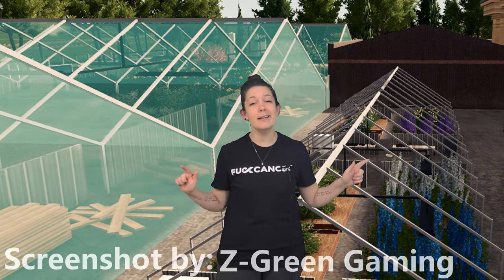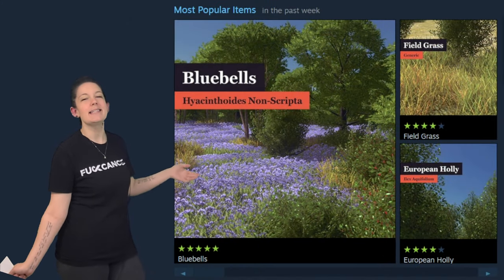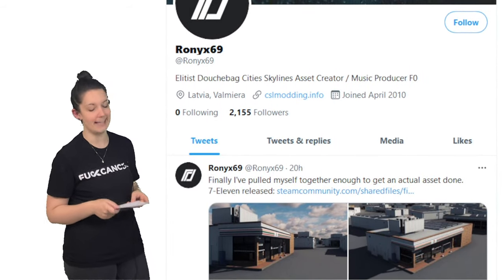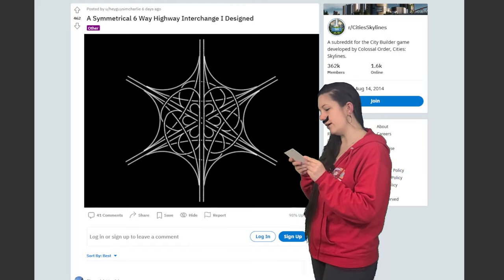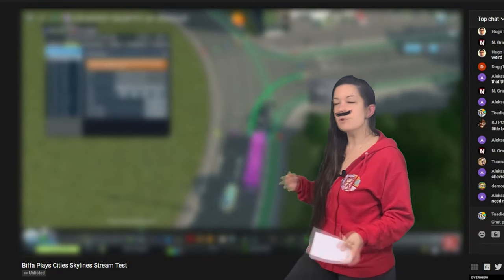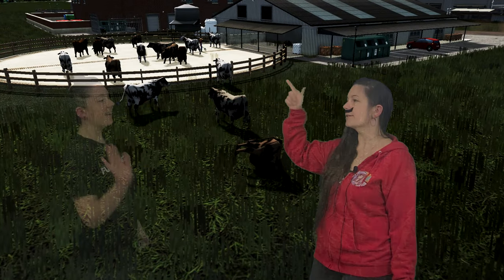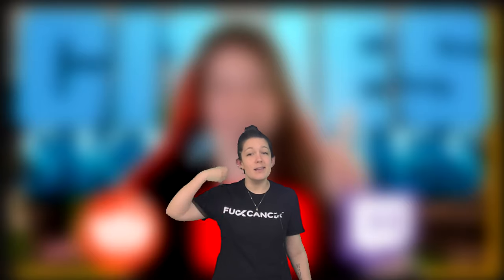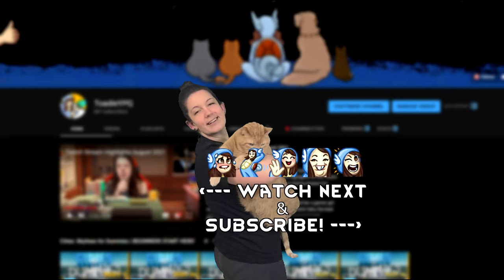Bread Baking & BIG BIFFA BULLETIN | This Week In Cities: Skylines [August 8th 2021]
Welcome to a weekly Cities: Skylines series on the channel! I search the workshop, Reddit, YouTube and Twitch every week to see what's going on in Cities: Skylines. Consider this a Cities: Skylines news cast where we discuss all the new things happening with the game! If there is breaking Cities: Skylines news like new DLC, Cities: Skylines 2 information or leaks, or even just exciting tutorials, tips and tricks, showcase videos, or cinematics you know you'll see it here.

I want this segment to evolve with you - the Cities: Skylines community! What would you like to see showcased here? What is your Cities: Skylines wishlist? Head into the comments below and let me know what Cities: Skylines content you're most excited about and maybe I'll chat about it next week.

Also come poke in my Discord to chit chat, share screenshots, and generally geek out about Cities: Skylines. This game is phenomenal. Let's chat.

I use this YOTTO lavalier microphone in this video!
And these fake mustaches!
Did you know C:S has a board game? Thames & Kosmos Cities: Skylines Board Game